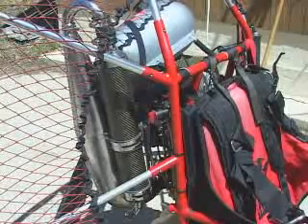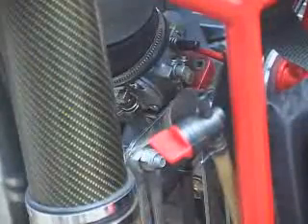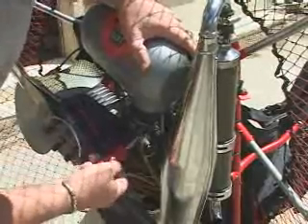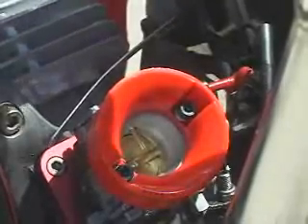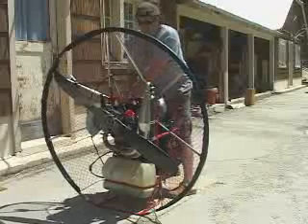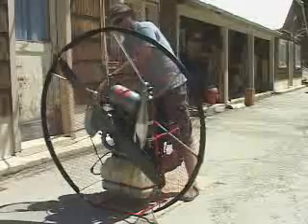How to cold start a Black Devil Engine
This video is to show people with a BD motor that you can easily start it with any need to use the throttle, or flooding the engine.  It works for me and I have yet to flood it since I have adopted this routine.  I feel you need to see how much fuel is actually going in to the engine on a cold start up.  Plus, you are not changing the spark plugs very often increasing the chance of stripping the threads.